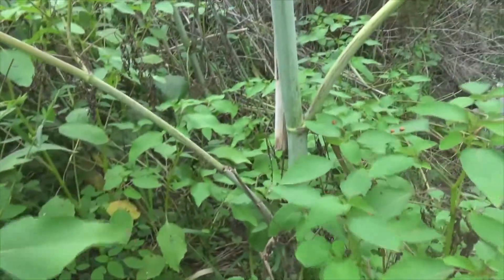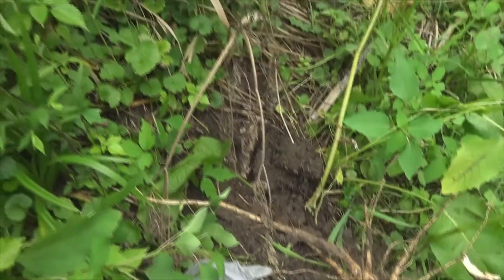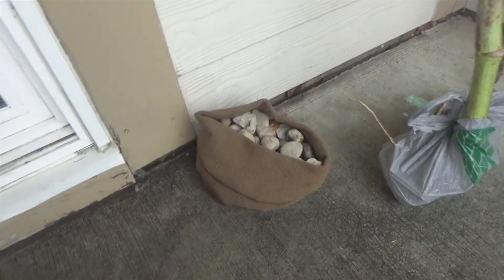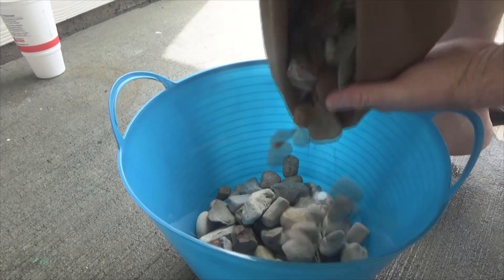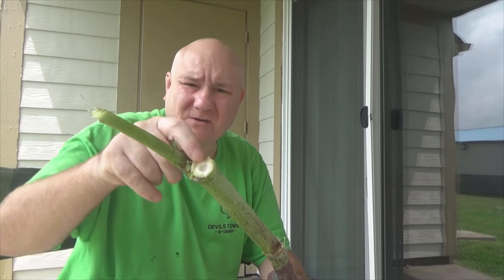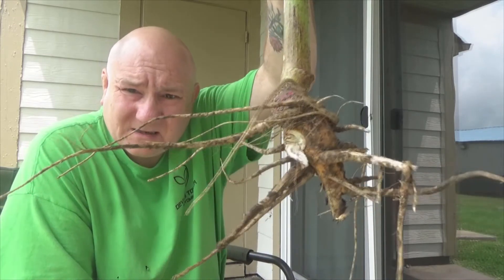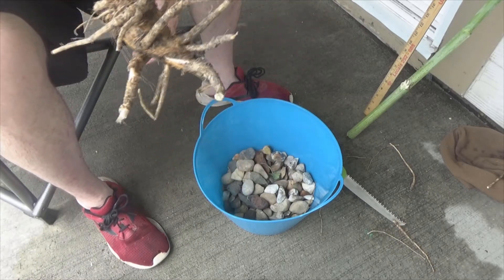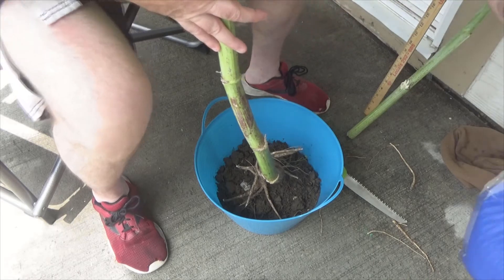Growing Bamboo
going to give some bamboo a go, growing it on the patio.